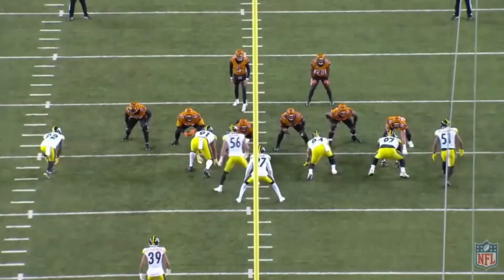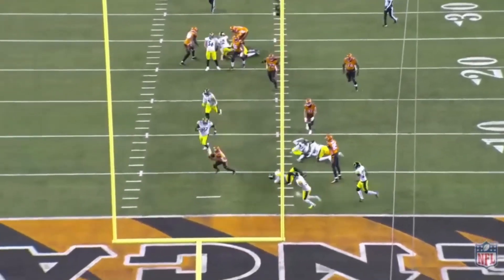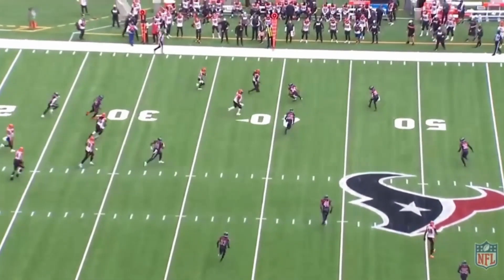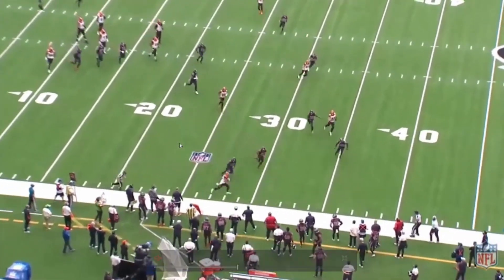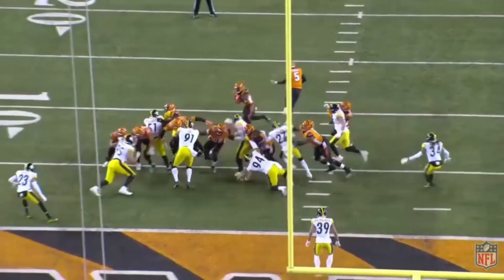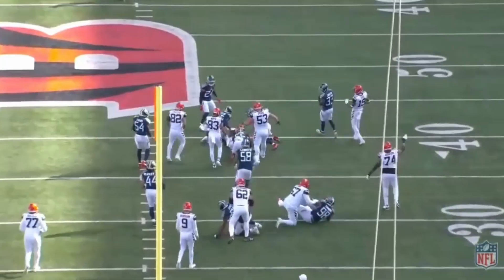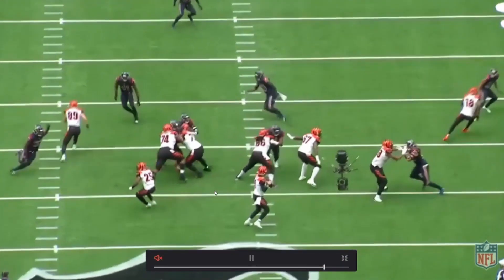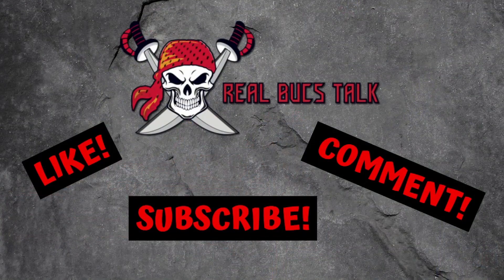Bucs Sign Giovani Bernard!!!| 2021 FA Addition | Film Analysis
We take a deep dive analysis into what Giovani Bernard, former Bengals RB can bring to the Bucs offense in 2021. Bernard is an excellent third down back that can catch the ball and pass protect. Check out the video to learn more about this latest addition for the Tampa Bay Buccaneers.

LINKS!